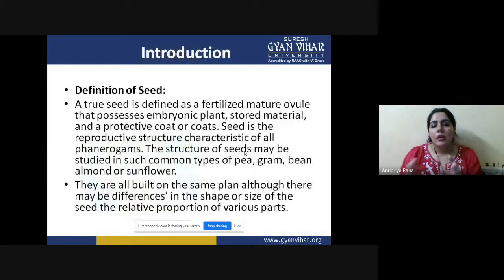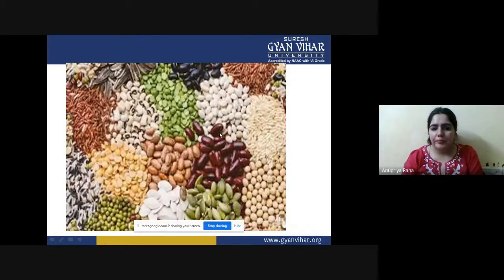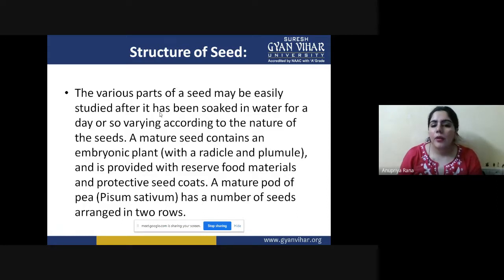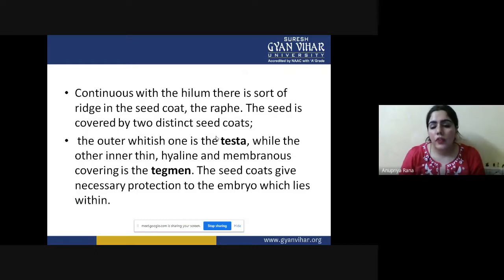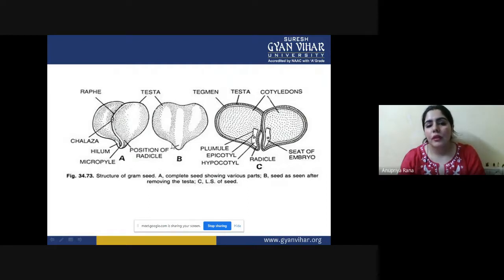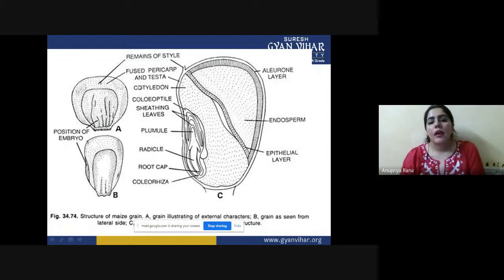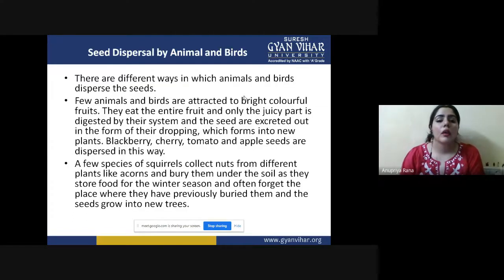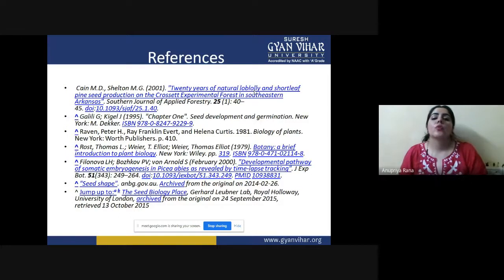Seed structure and Dispersal mechanism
Title:  Seeds: Structure and Dispersal mechanism
The deliberation is aimed at detailed understanding of the Seeds their Structure and Dispersal mechanism.
A true seed is defined as a fertilized mature ovule that possesses embryonic plant, stored material, and a protective coat or coats. Seed is the reproductive structure characteristic of all phanerogams. The structure of seeds may be studied in such common types of pea, gram, bean almond or sunflower.